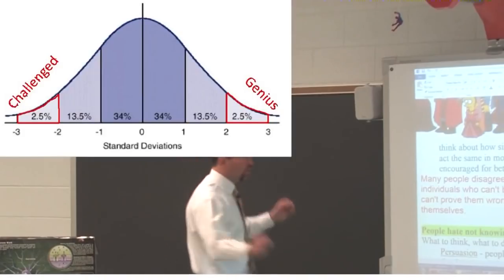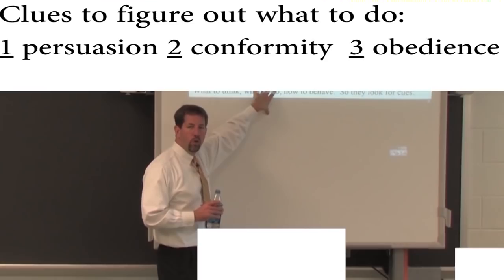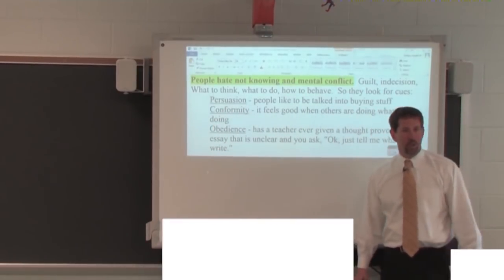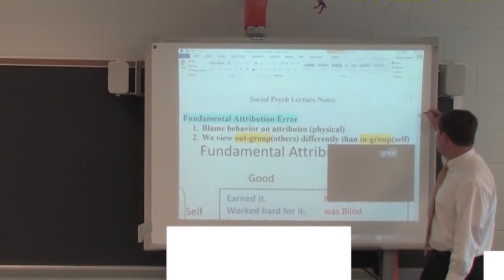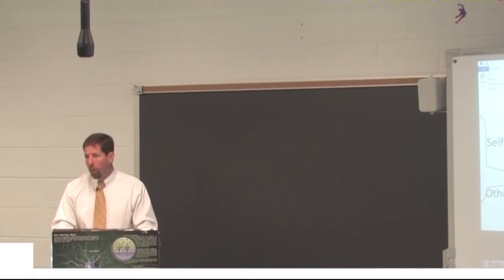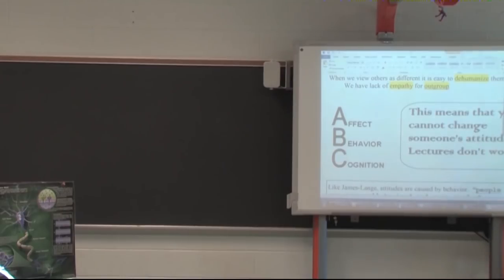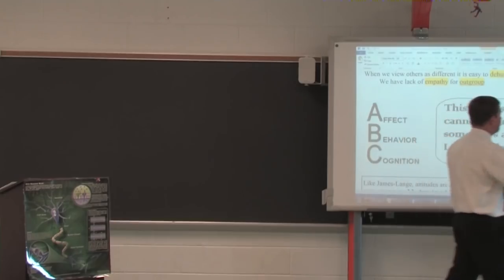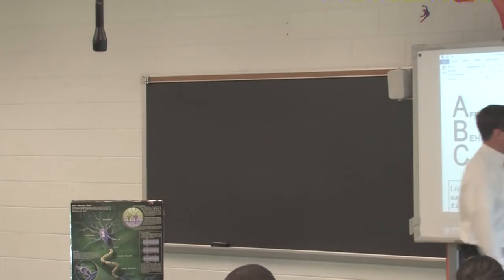Unit 14 Module 1 Social Psychology